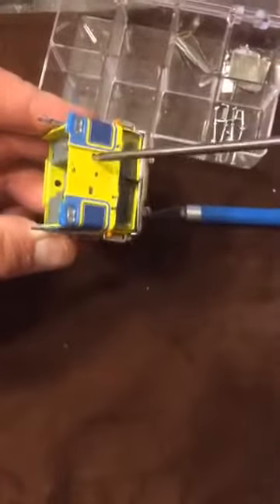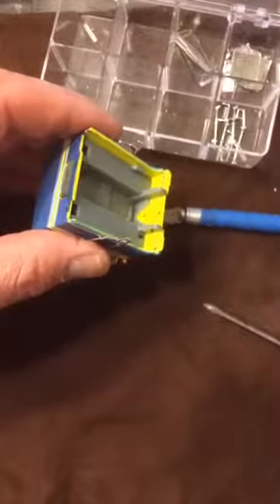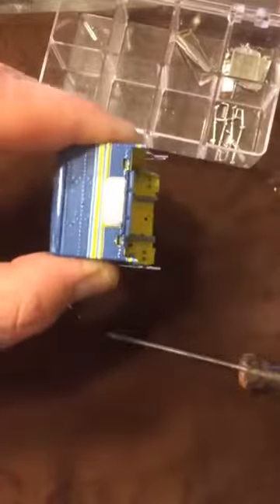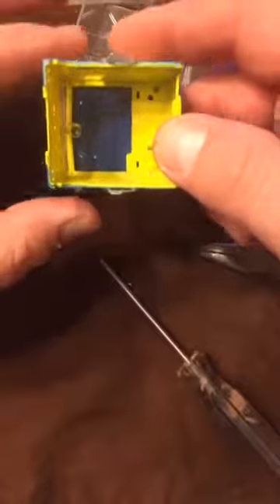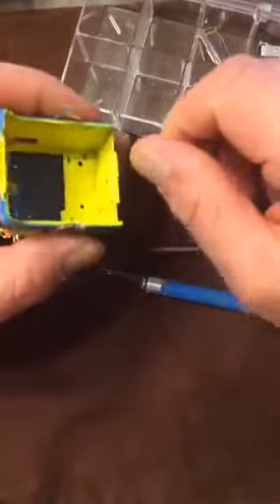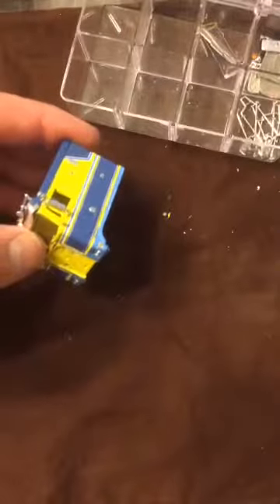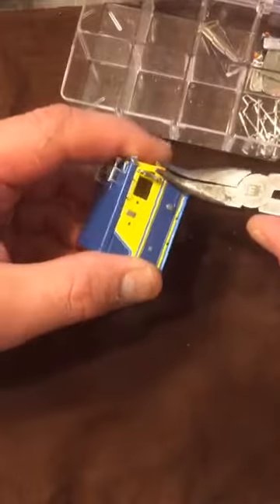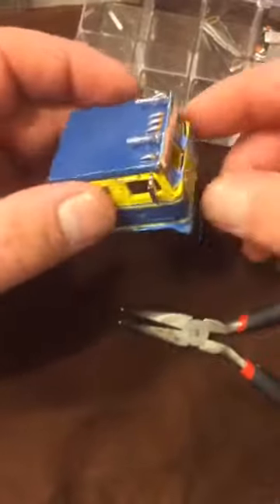Lesson 1 K100